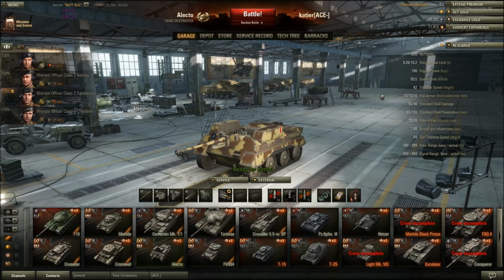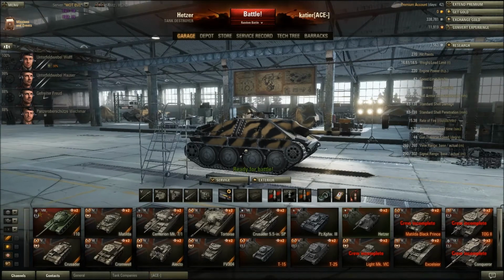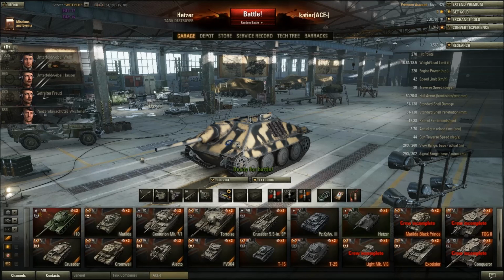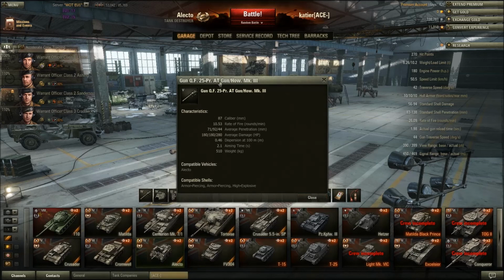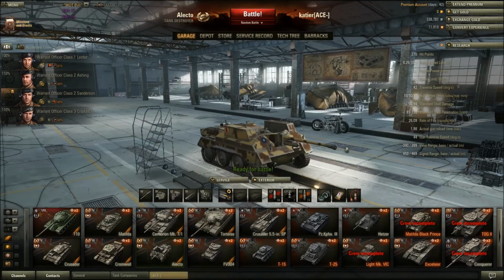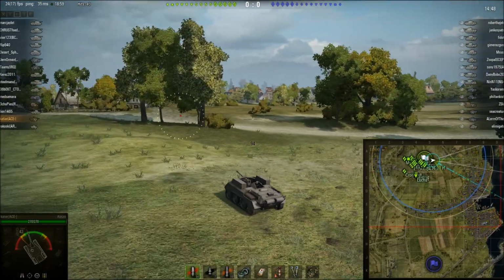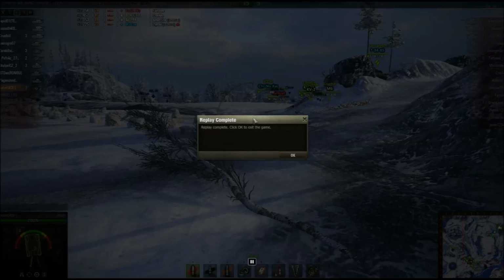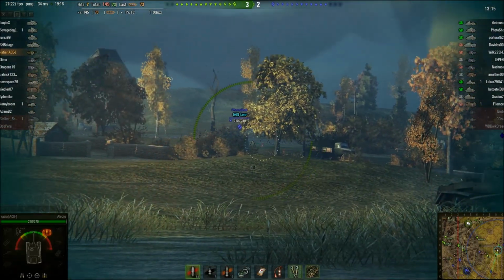Alecto Review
Review of the tier IV British TD, the Alecto